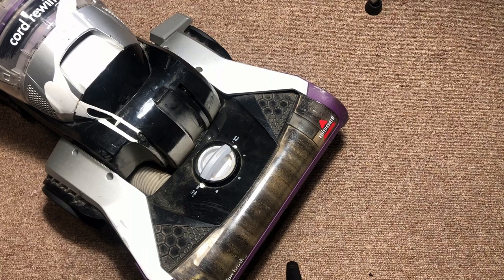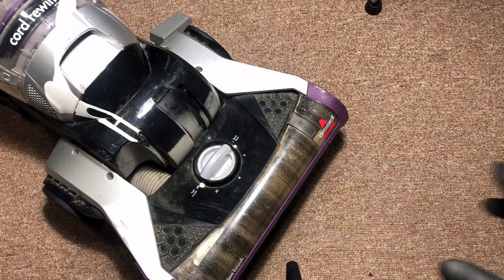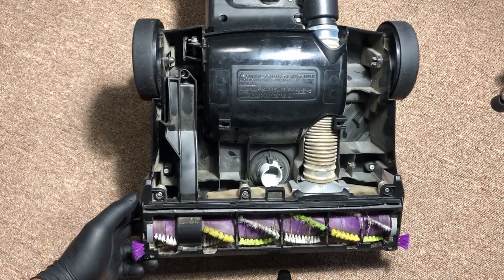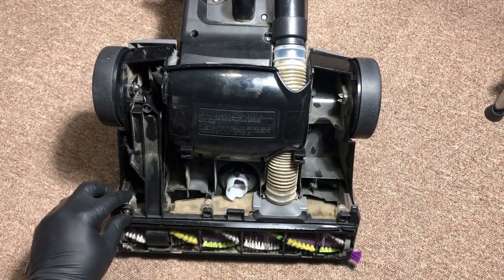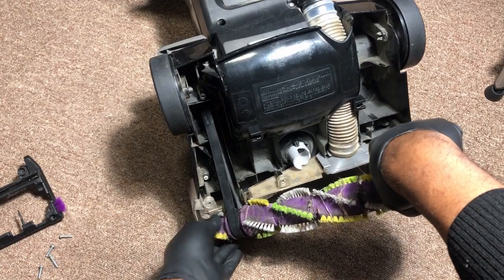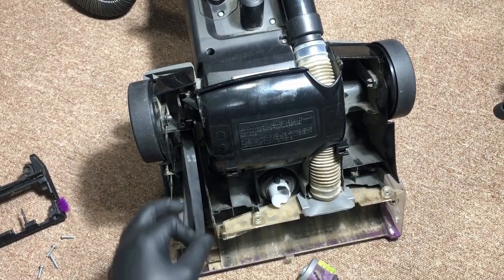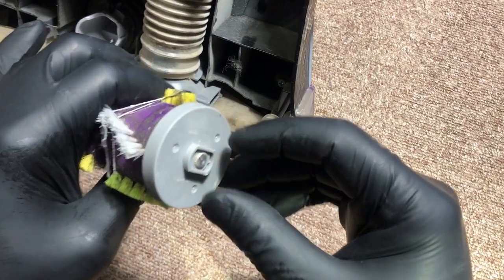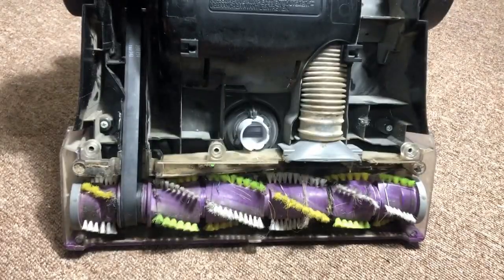How to Replace Belt on a Bissell Upright Vacuum Cleaner | DIY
Parts and Products:
Bissell Replacement Belts (check the fitment guide for your specific model)
Cordless 18V Drill
Screwdriver Bit Set
Screwdriver Set
Disposable Gloves